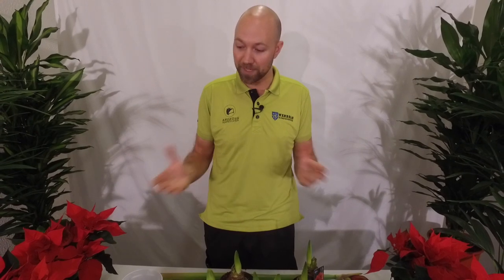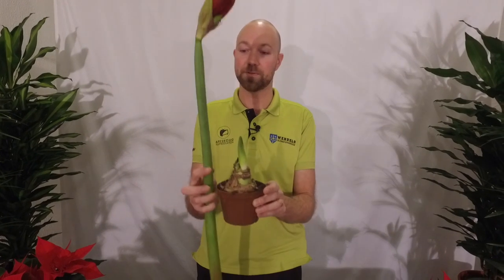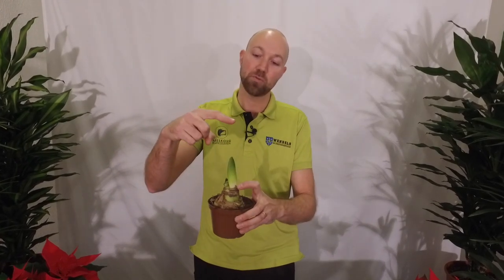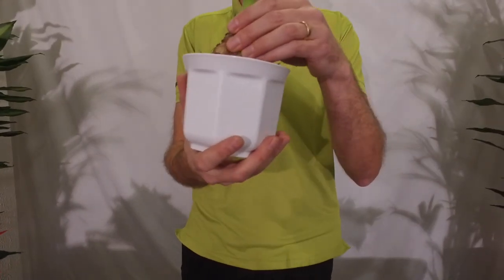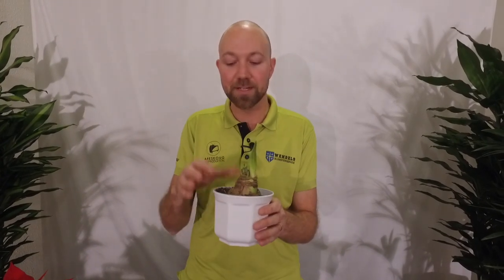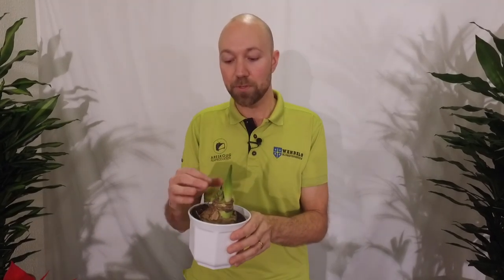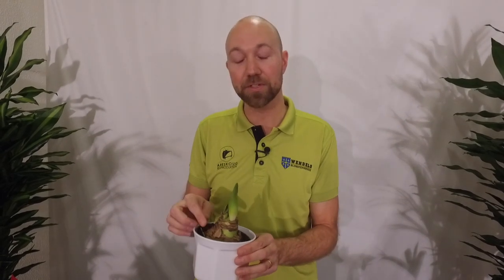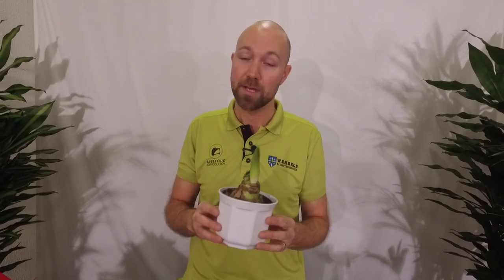Tips and tricks Amaryllis Pot flower